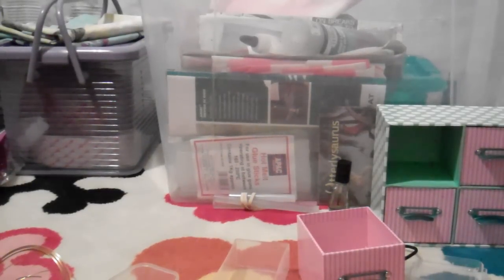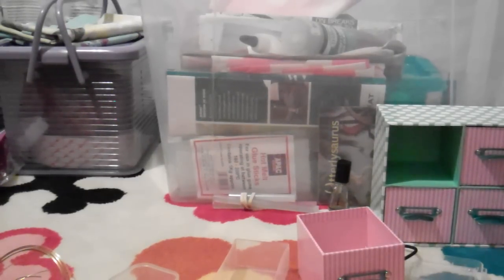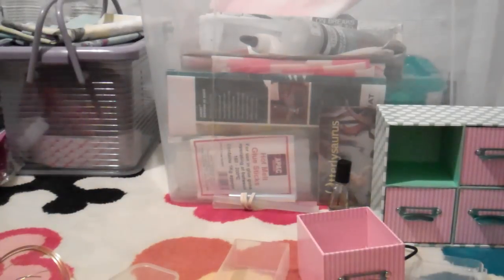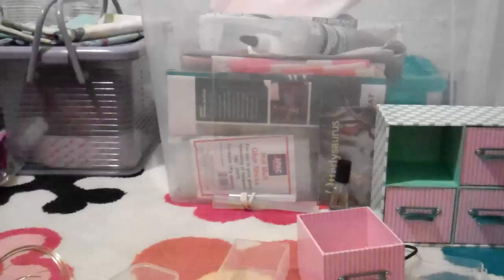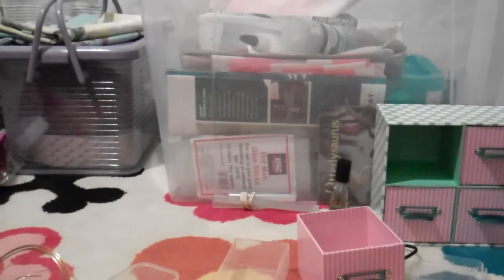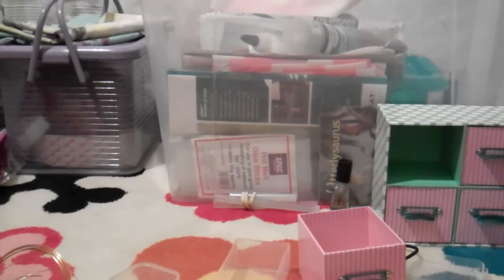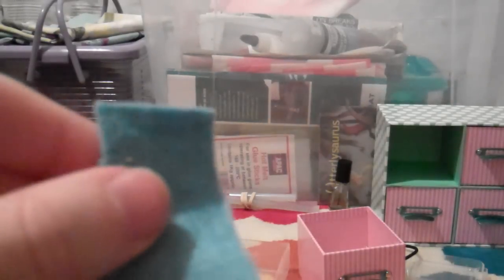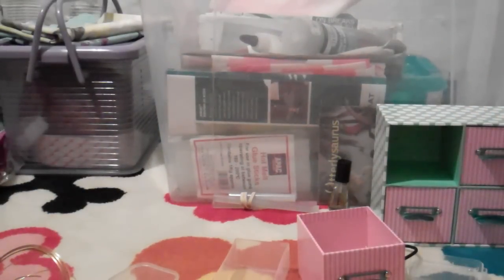Schleich tack tutorial: Rug